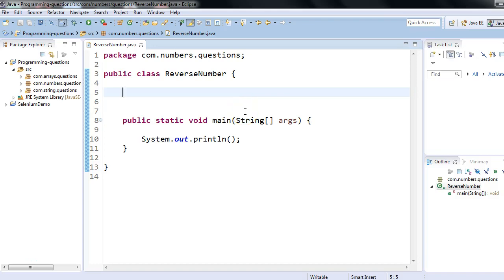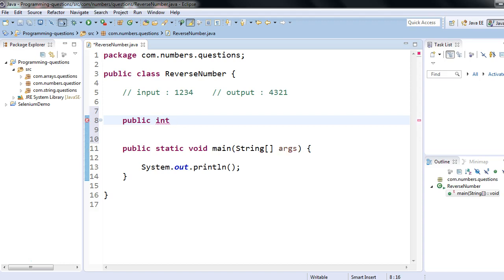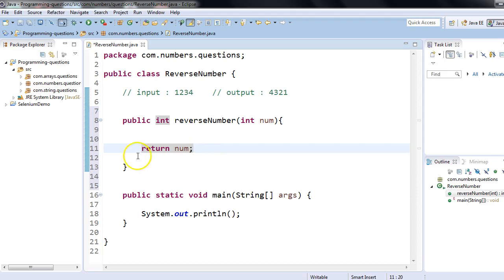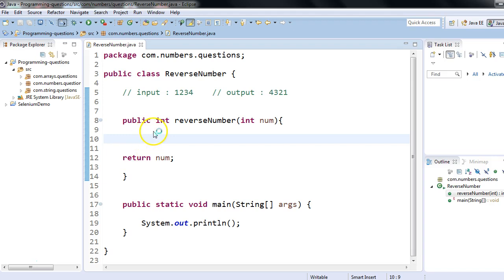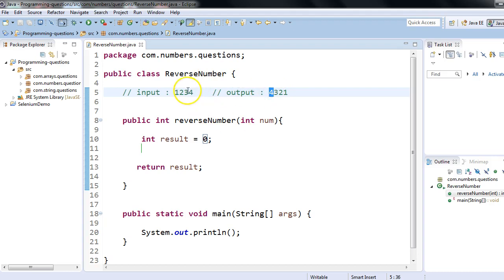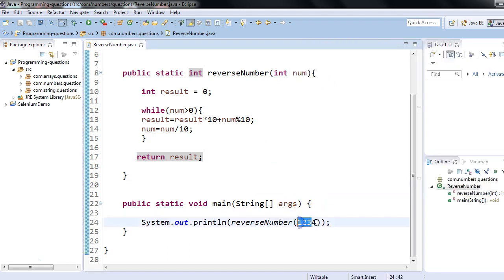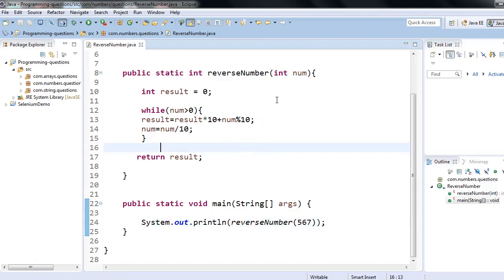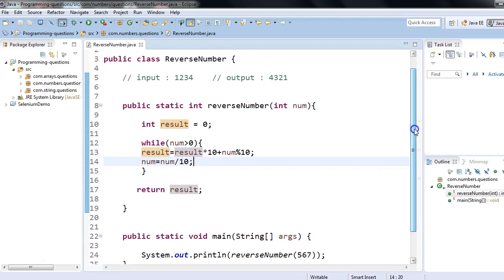#18 : How to reverse a number in java | Java programming interview questions